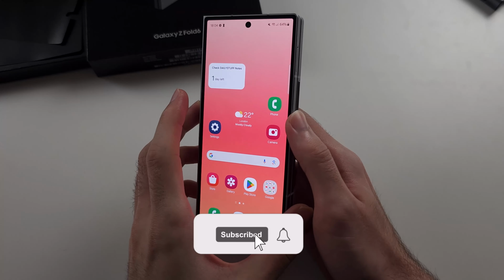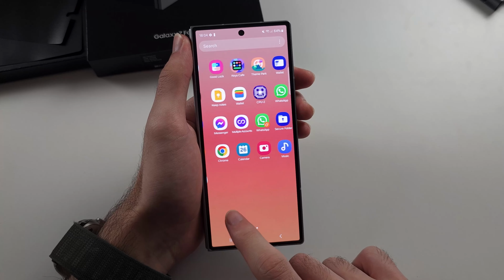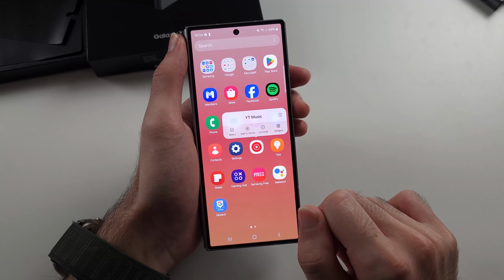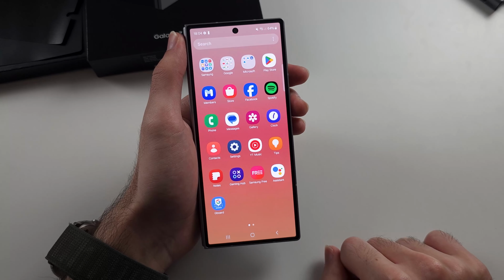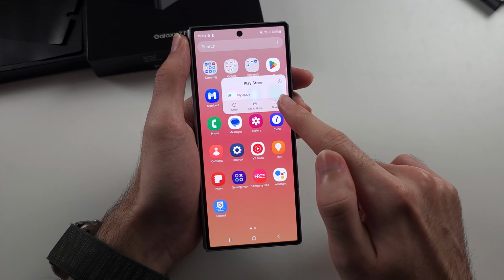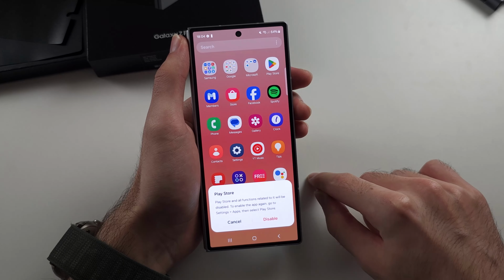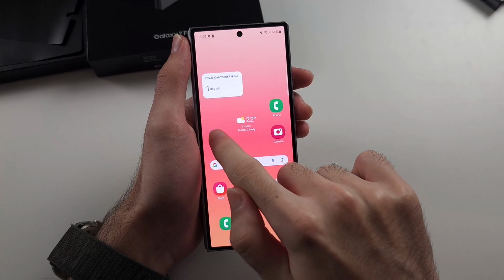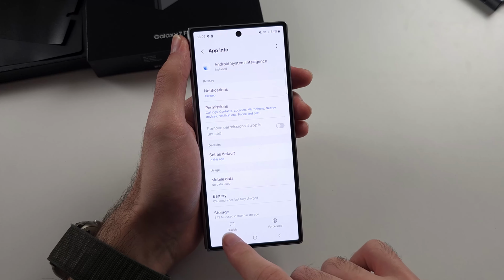How To Remove Bloatware On Samsung Galaxy Z Fold 6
Welcome to our guide on how to remove bloatware on your Samsung Galaxy Z Fold 6! In this video, we’ll walk you through the steps to identify and uninstall unwanted pre-installed apps that can clutter your device. We’ll cover how to disable or remove bloatware, manage app permissions, and optimize your device’s performance. Follow along to streamline your Galaxy Z Fold 6 and reclaim valuable storage space.